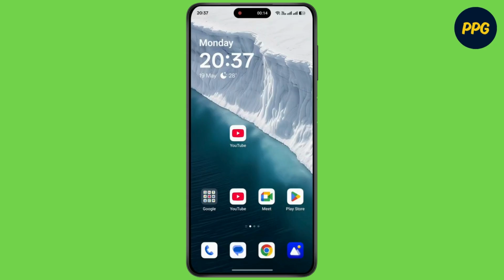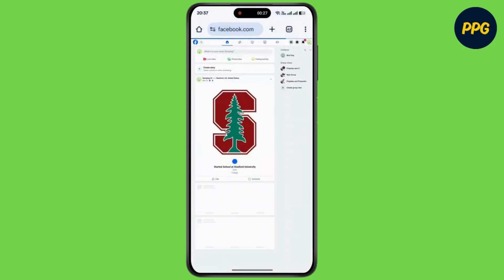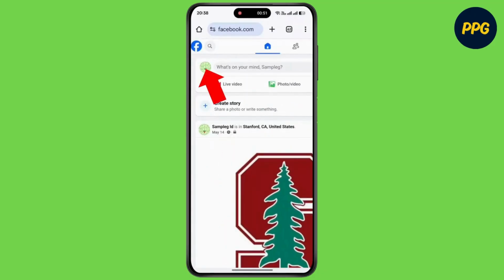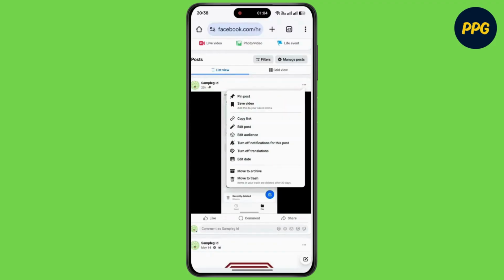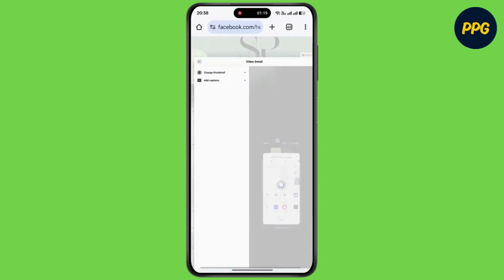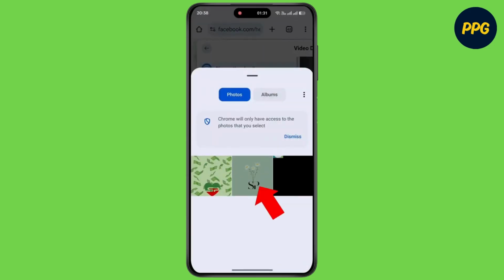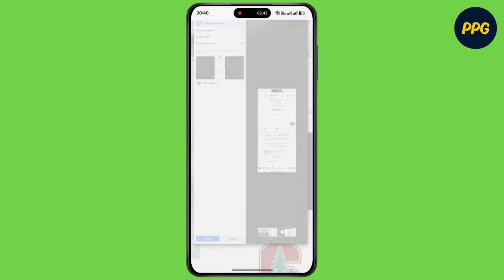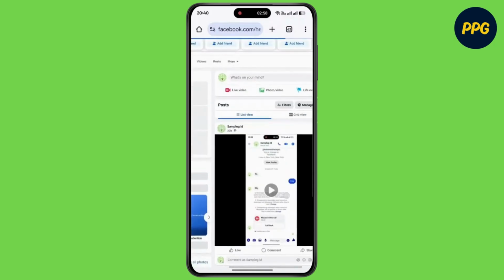How to Add Thumbnail on Facebook Video ?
Hello Guys,

Welcome to our step-by-step guide on "How to Add Thumbnail on Facebook Video ?" If you want to customize your Facebook videos and make them more attractive, this video is perfect for you. We'll show you how to add a custom thumbnail to your Facebook video, change the video cover image, and enhance your video’s visual appeal on your Facebook page or profile. From using Facebook’s built-in tools to uploading the perfect thumbnail, these easy tips will help your videos stand out and get more views.

In this video, we will show:

How to add a thumbnail on Facebook video

How to change Facebook video cover image

Steps to upload custom thumbnails on Facebook videos

How to select or create an attractive Facebook video thumbnail

Tips to improve your Facebook video engagement with thumbnails